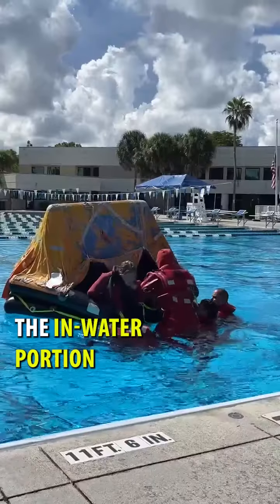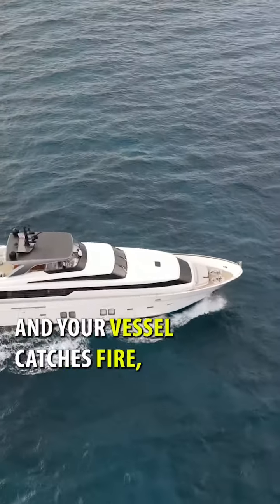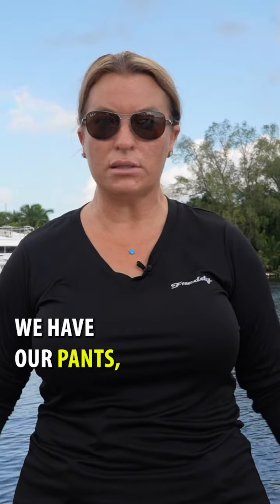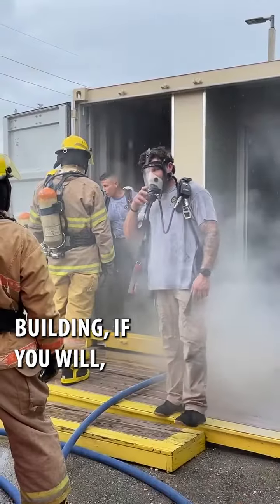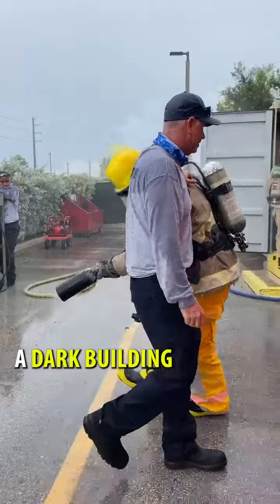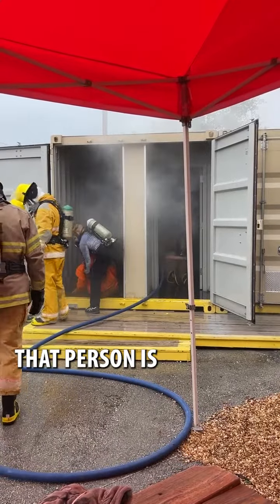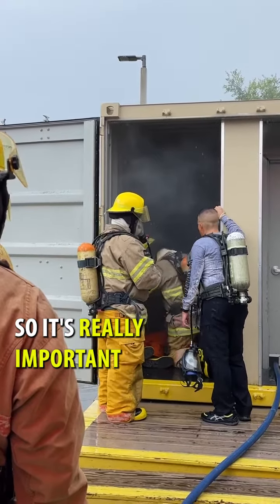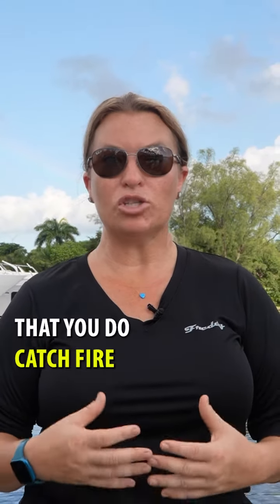The Captain's Classroom: Basic Safety Training - Fire Training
The Captain’s Classroom: Basic Safety Training - Fire Training Portion 👩‍🚒 🔥 🛥️
Did you know that before you step foot onto a yacht as a crew member most will want you to have completed a Basic Safety Training course ‼️ ‼️ ‼️
So, what are some of the things we cover in that course? Well, one of them is FIRE TRAINING 🔥 💨
It should go without saying why this training is so important to us as crew members 🔴🔴🔴
I think some crew unfortunately have the attitude of “that will never happen to me!” But, let me tell you, if you’re out at sea long enough, it will happen 🛥️
The question is… will you be prepared to fight that fire 🔥 🧯 👩‍🚒
After all, while out to sea, your vessel is your home, it’s your safe haven! You want to have all the tools at your disposal to fight a fire if or when it happens 🔥
As always, keep it classy, Captains 👩‍✈️